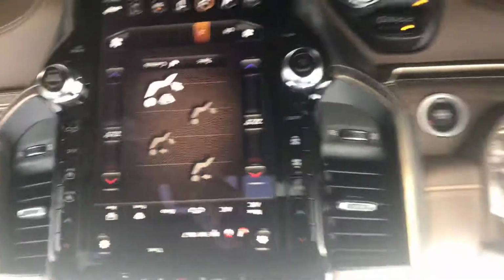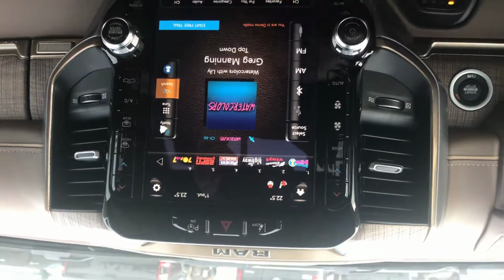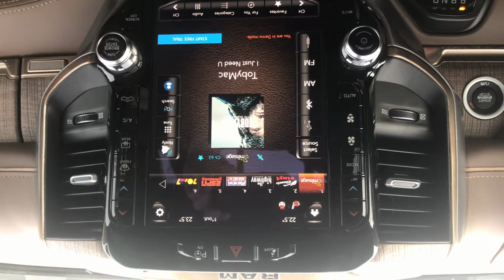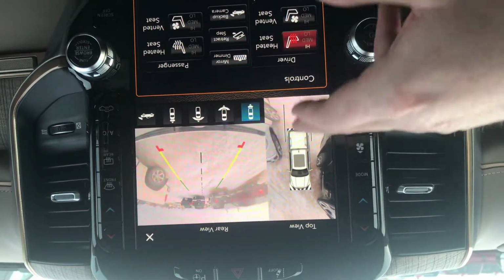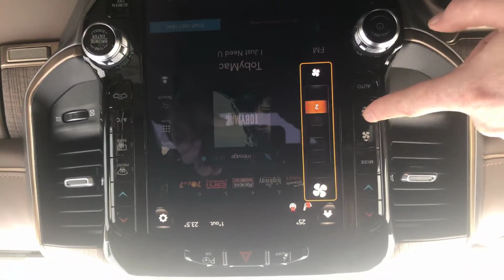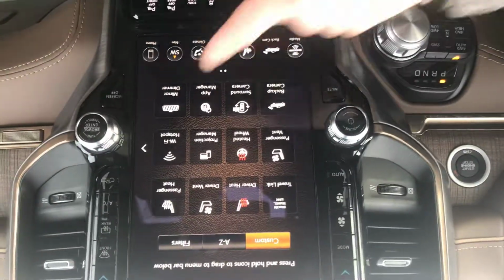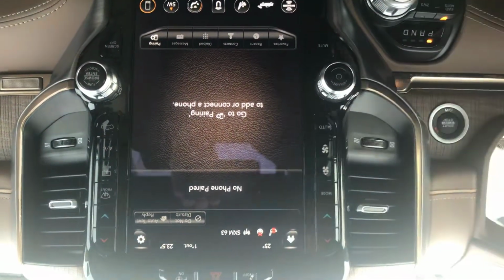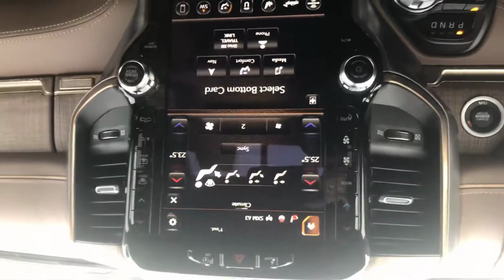Ram 2019 Uconnect 12” inch screen Ram 2019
Just some insight on what you can do with the Ram 12 inch screen. I’ll have other videos how to access other features.